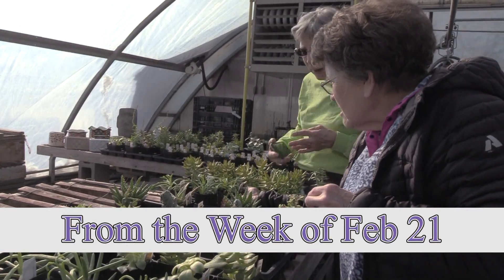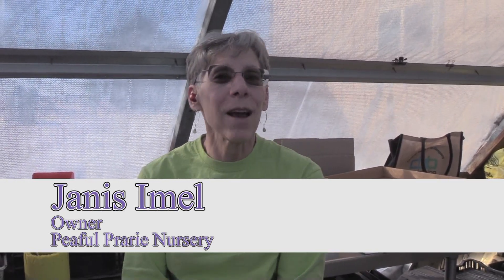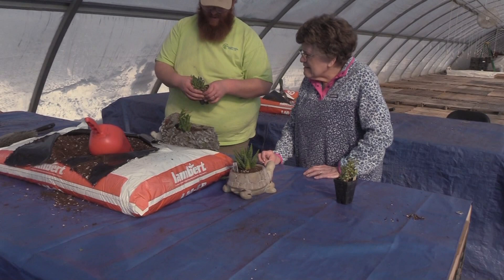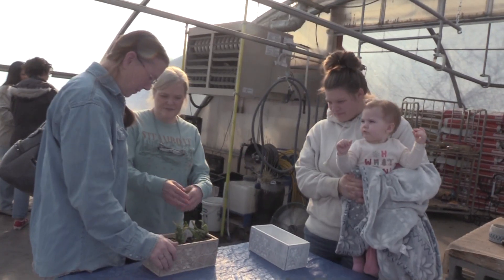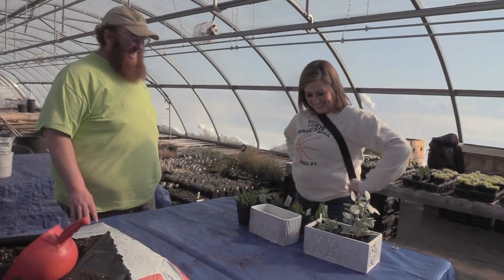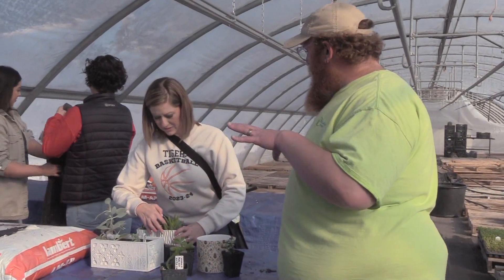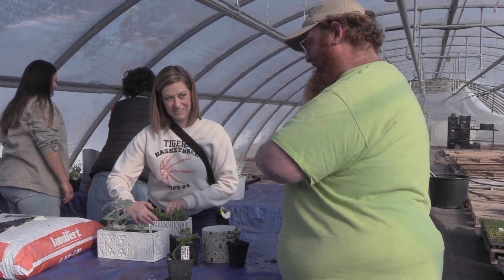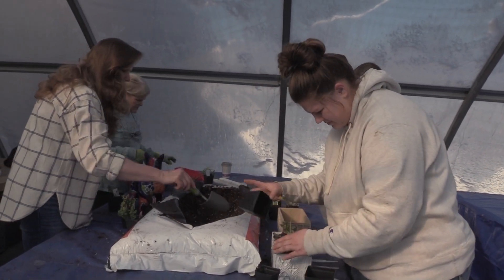Succulent Workshop at Peaceful Prairie Nursery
On Feb 17, Peaceful Prairie Nursery hosted a Succulent Workshop. Please check out our Community Calendar which has moved to our website.

This video was made by Around The Town News and produced by AJ Productions in Scottsbluff, NE. This video and all of its content belongs to Around The Town News and AJ Productions and is not to be used/distributed without the express written consent of Around The Town News and AJ Productions. Neither Around The Town News or AJ Productions were compensated for the use of third-party logos within news stories. Please note that times and dates for events can change quickly. If you're interested in attending an event, please check the event website or social media channels for the latest information about the event!